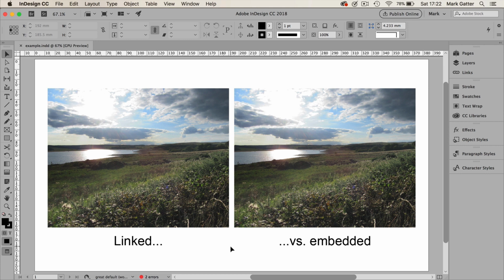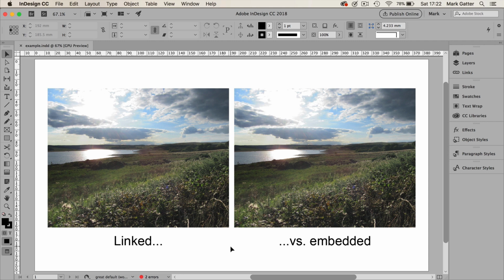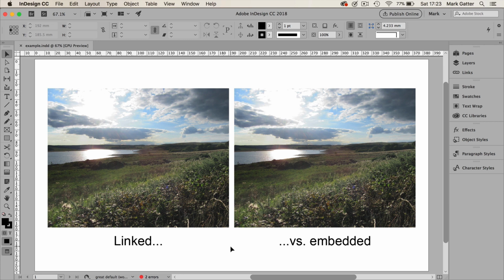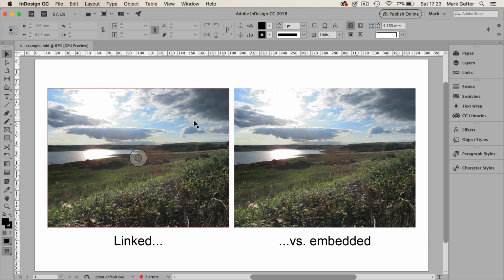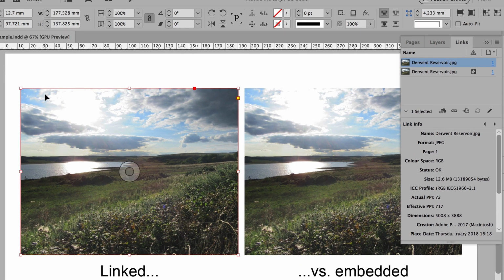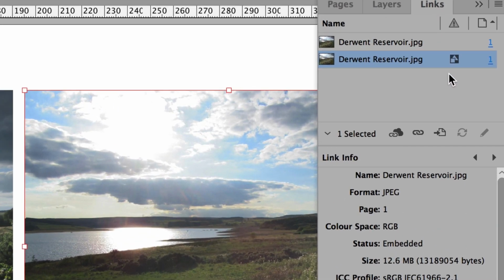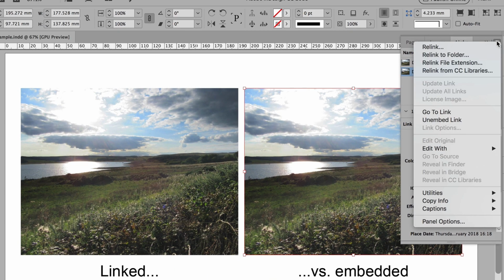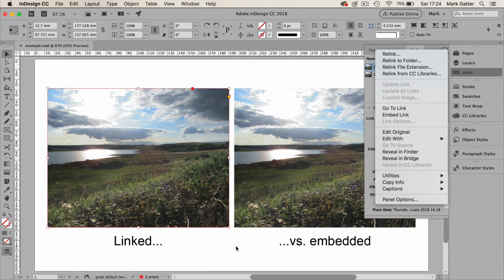How to use Adobe InDesign CC to embed or link images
The default setting in Adobe InDesign CC 2018 is that any image you 'place' (they're placed, not imported!) into a document, they're linked. The disadvantage of this is that if you send the InDesign file to someone else, they won't be able to do much with the images – because all the links will be broken. All they'll have will be low-resolution screen images, not really good enough for anything. So you have to send the images as separate items. The advantage is that linked images means your files will stay much smaller. And, InDesign will help you collect up all the linked images if you need to.

But sometimes you need the image to actually be part of the file. In that case, you need to embed it. The advantage is...it becomes part of the file, and there's no longer a need to send it as a separate item. The disadvantage is...that the file gets bigger each time you embed an image. Much bigger. If you embed an image of 40 megabytes, your file just grew – by 40 megabytes.

Which of these you choose is always going to be up to you. This video will show you how to embed files – and how to re-link them again if you change your mind.